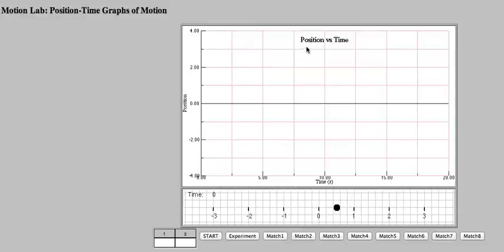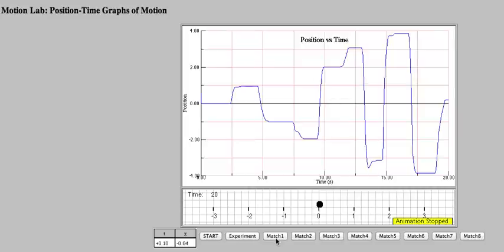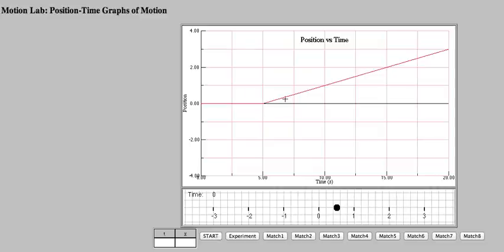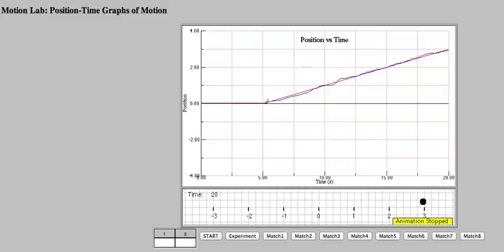Graph Matching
Match the graph activity